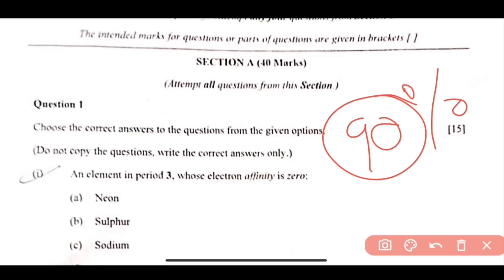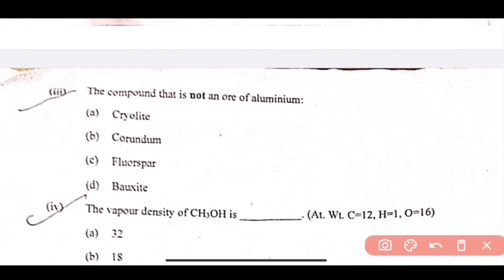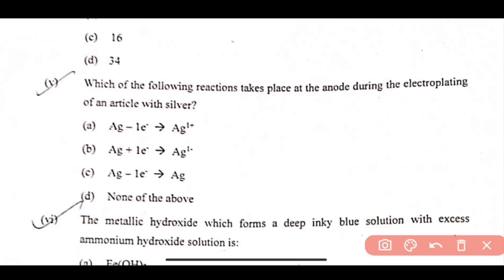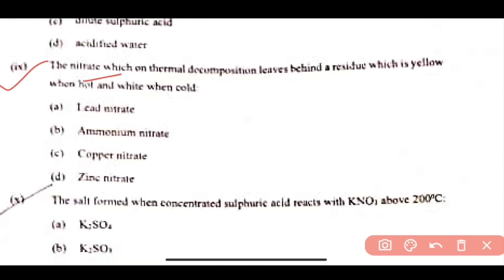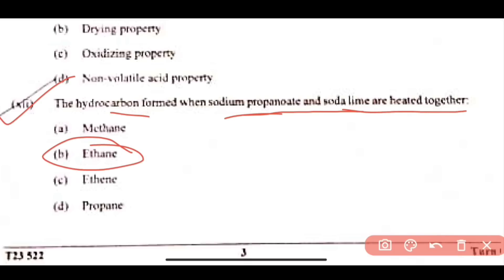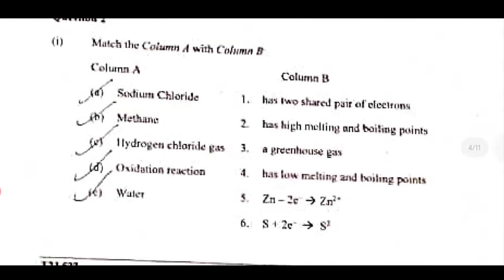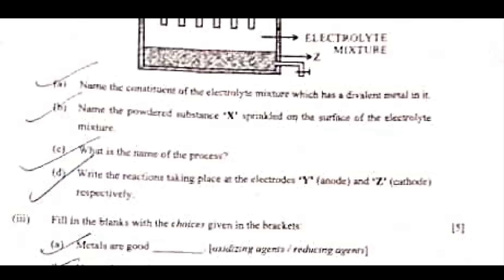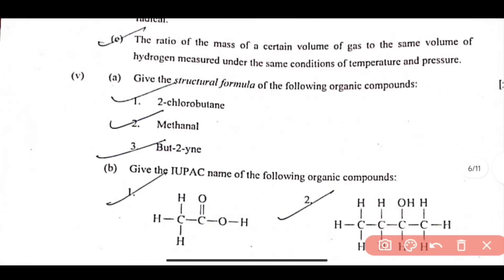ICSE 2023 : Chemistry Answer Key | Class 10 Board Exam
ICSE 2023 : Chemistry Answer Key | Class 10